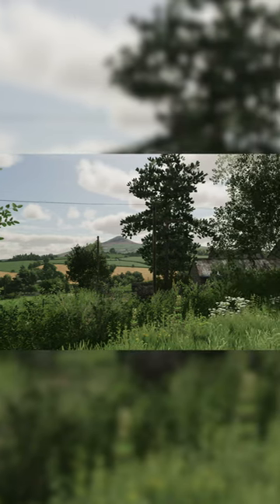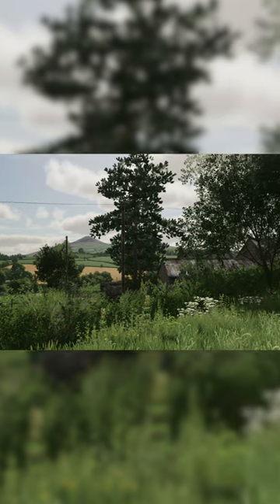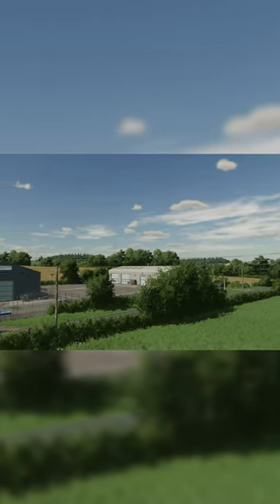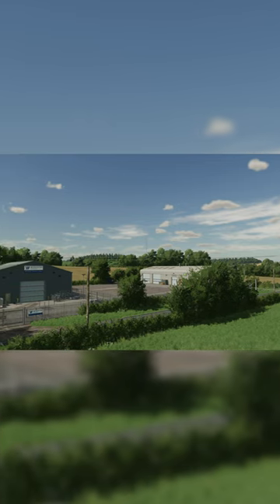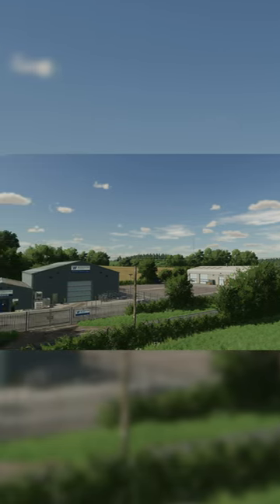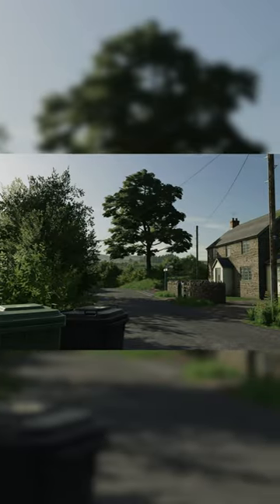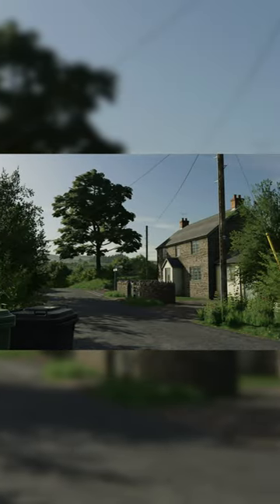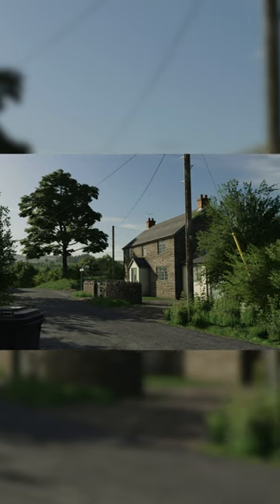UK Map "Herefordshire" for fs22